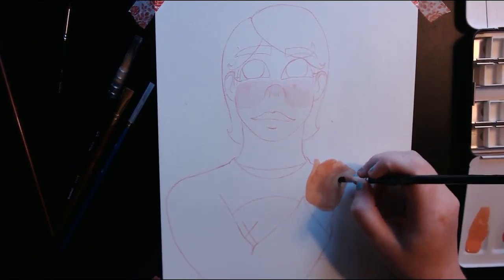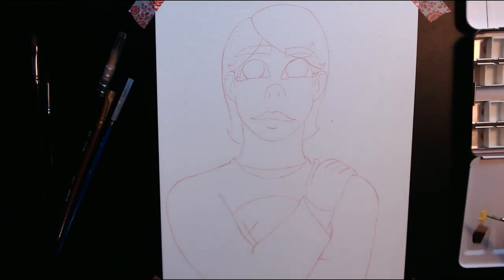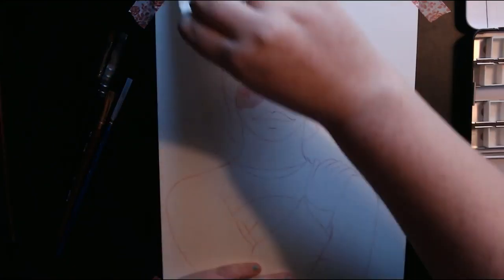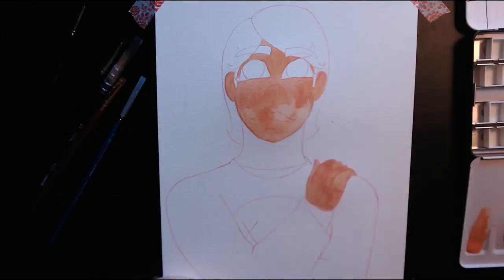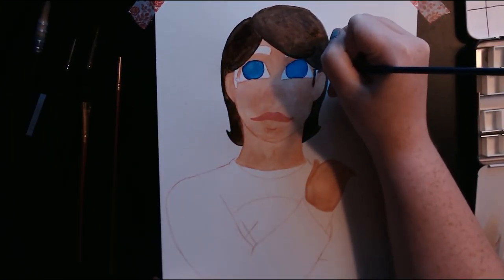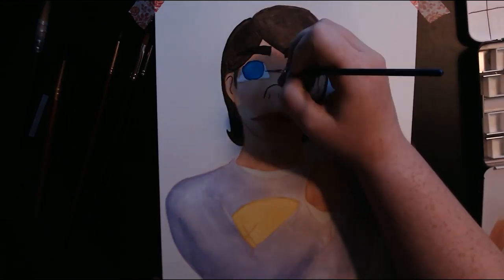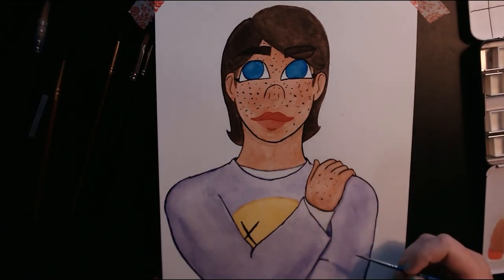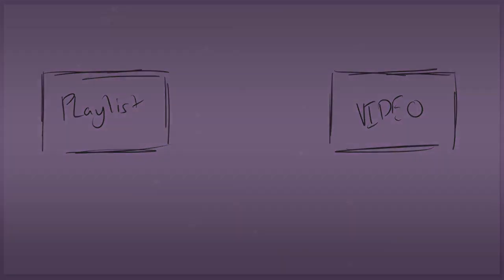Painting Pintrest People #4 | "Large Sweater" | Walking you through my painting process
Today I'm going to be taking your through my painting process for this piece step by step. If there are any topics you want me to talk about make sure to comment them down below!